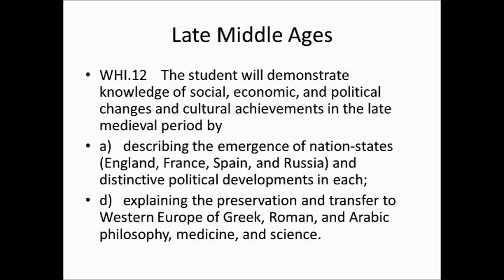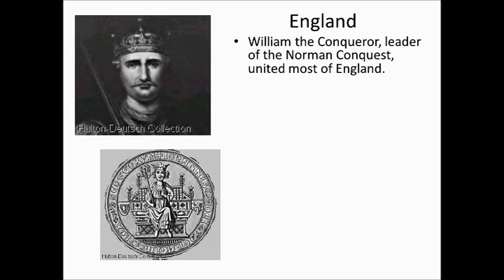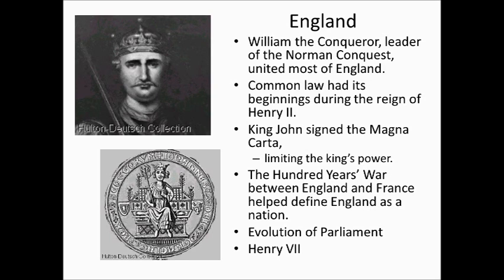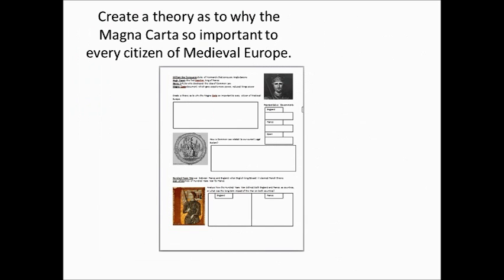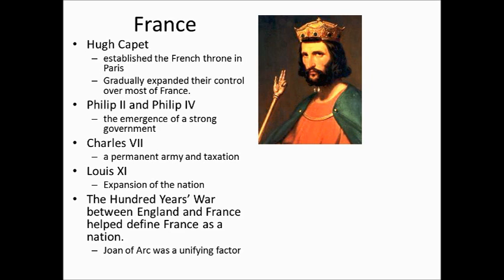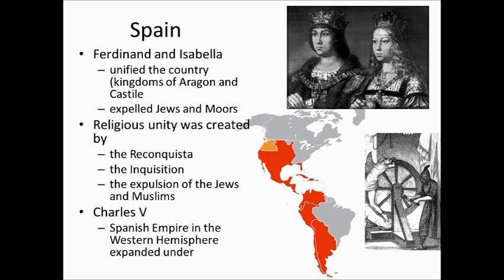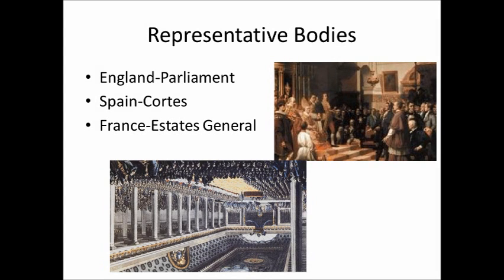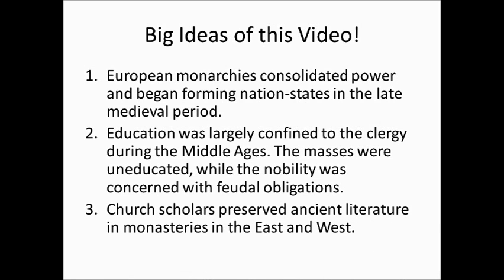Unit 11 Part 1-Nation States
How the European Nation States formed during the late Middle Ages. William the Conqueror. The Hundred Years War. Russia and Spain.